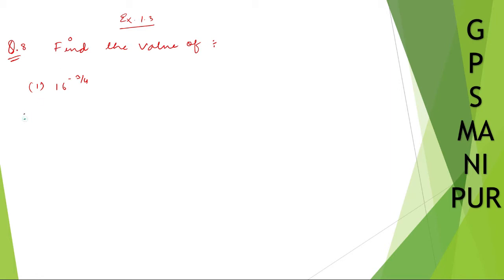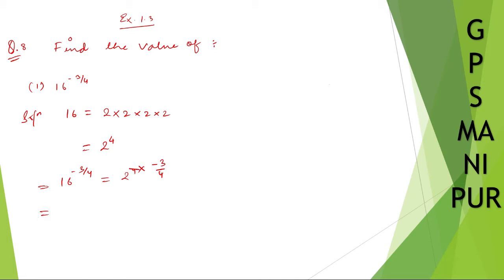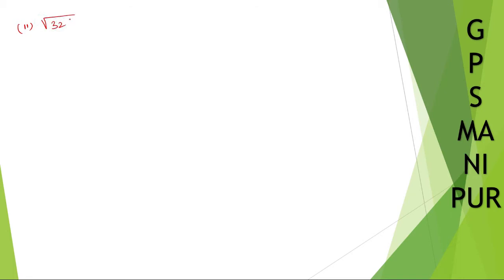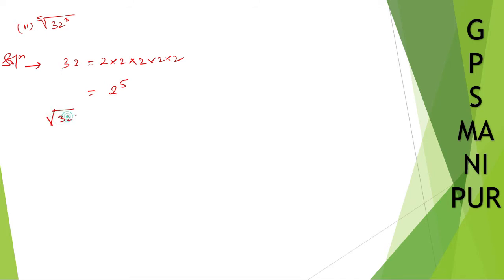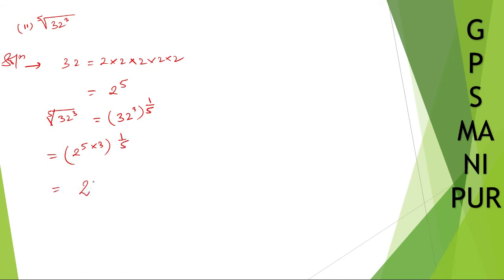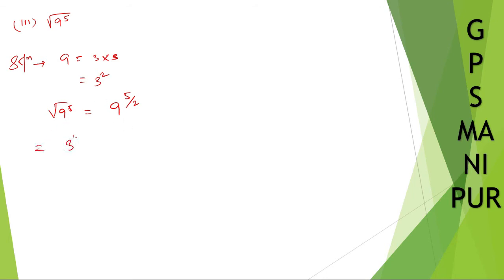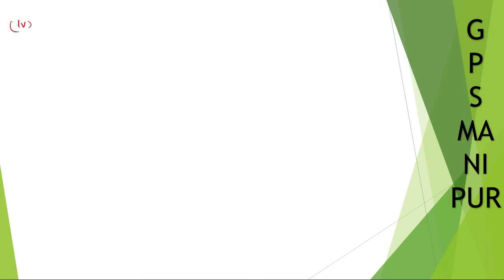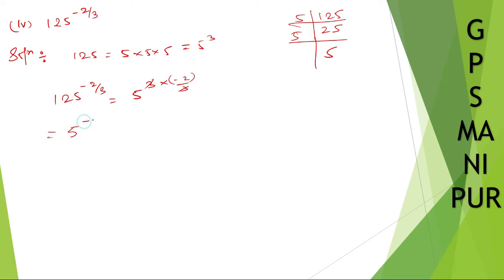NUMBER SYSTEM || CLASS IX MATH EX.1.3 Q.NO. 8|| MANIPUR BOARD || GPS MANIPUR